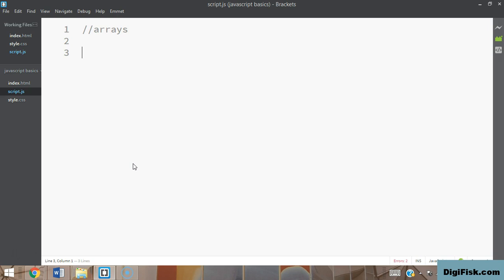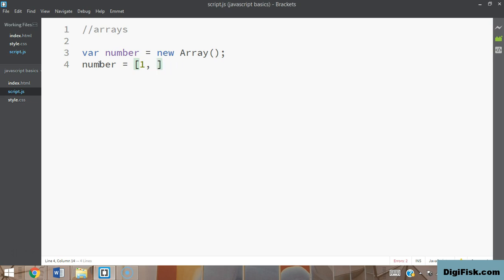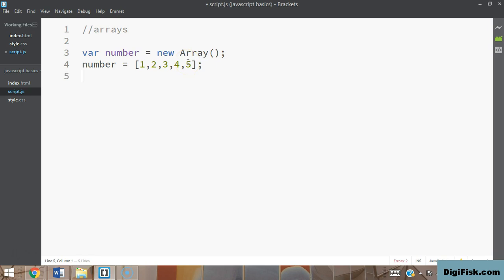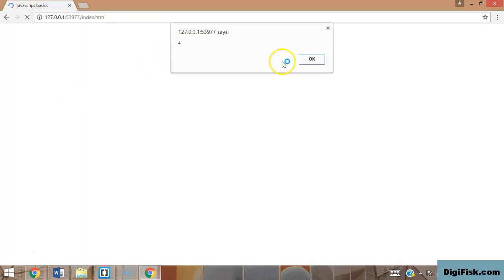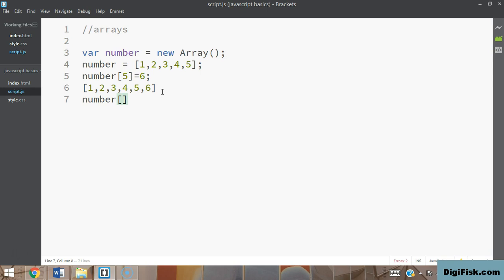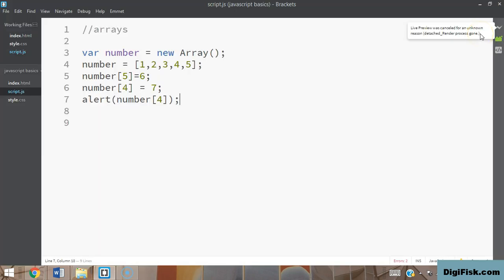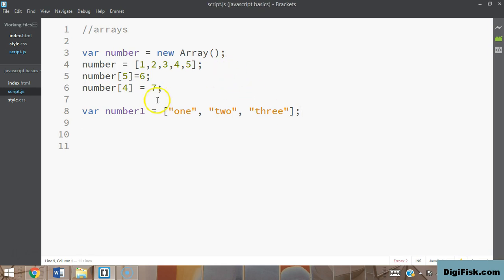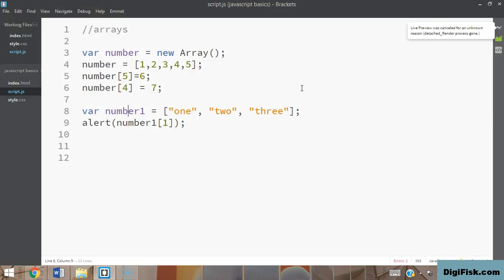045 Arrays 1 dimensional arrays6m 37s